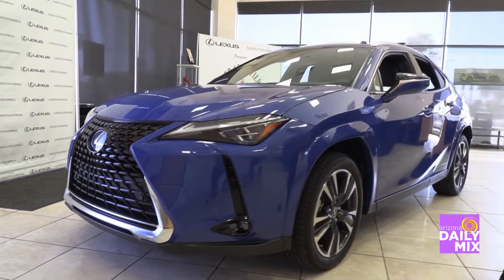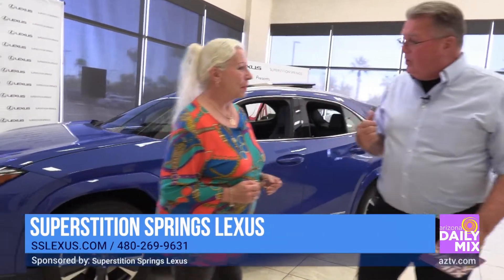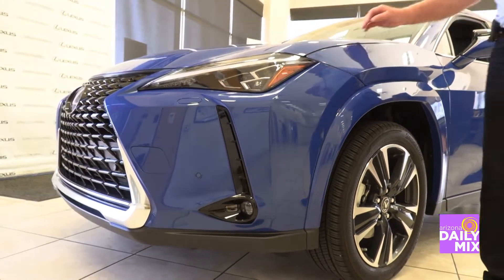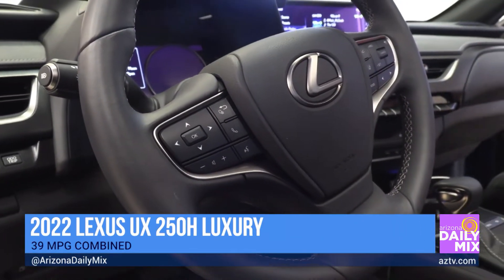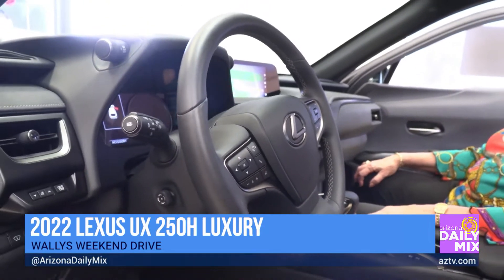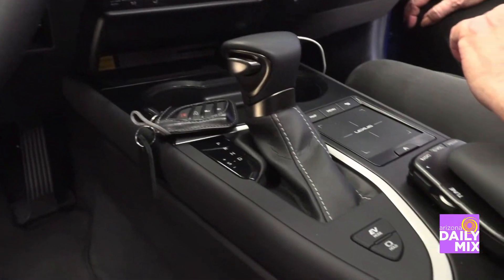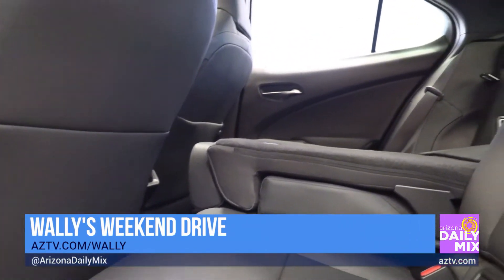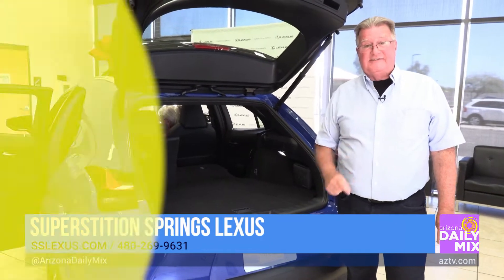Wally’s Weekend Drive and the 2022 Lexus UX 250h Luxury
Sit back and buckle up! Wally is showing us the 2022 Lexus UX 250h Luxury at Superstition Springs Lexus.